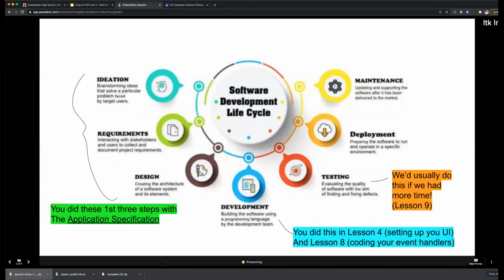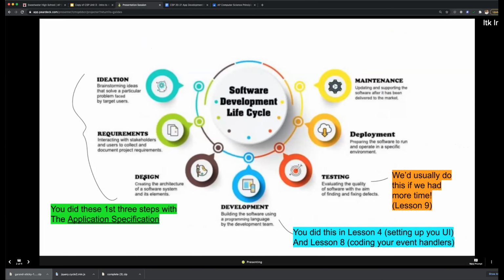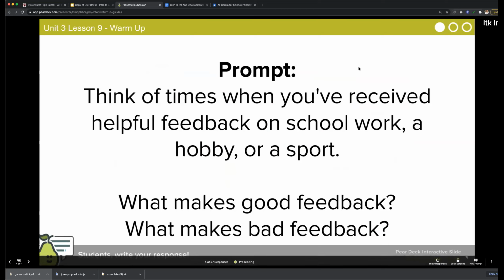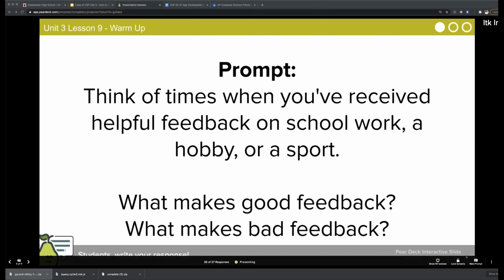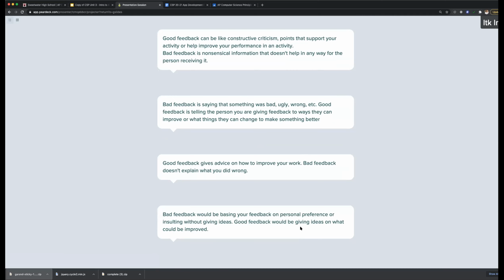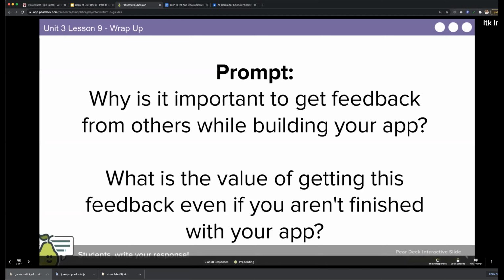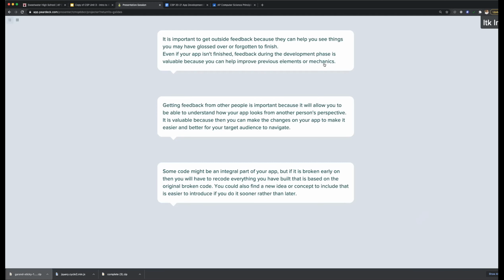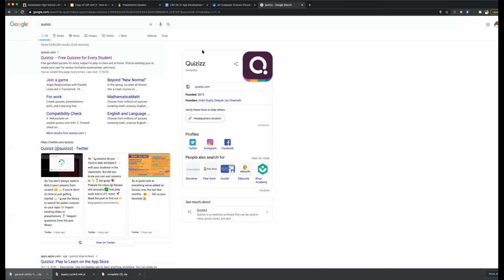Zoom Recording: Unit 3 Wrap-Up